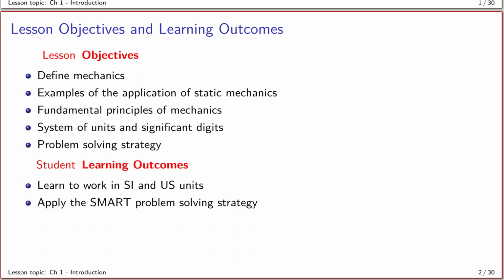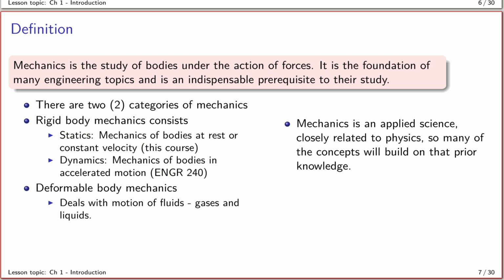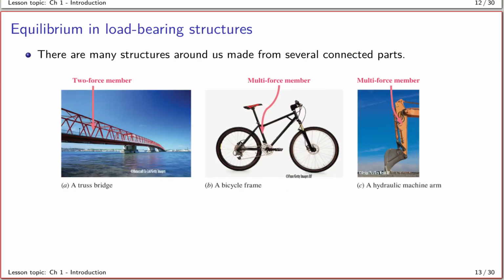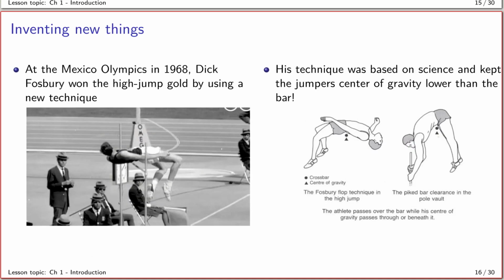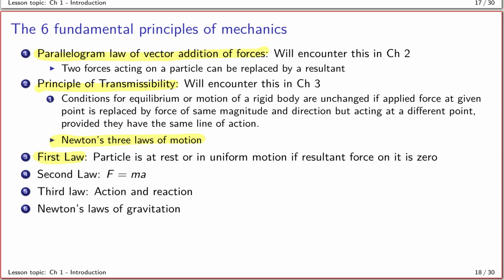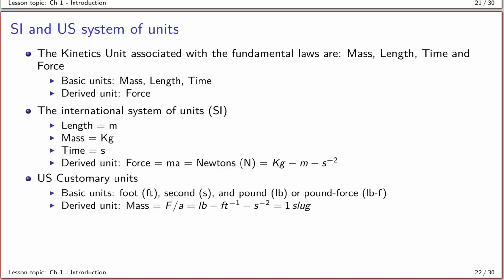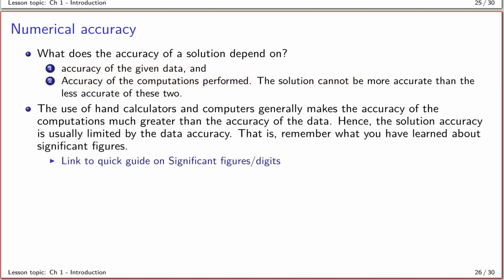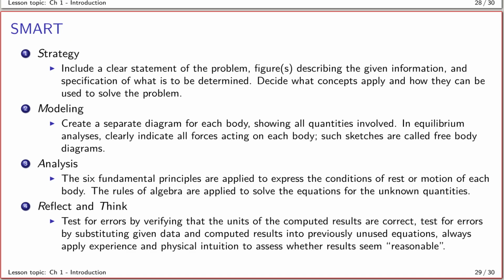Ch 1 - Intro to Statics